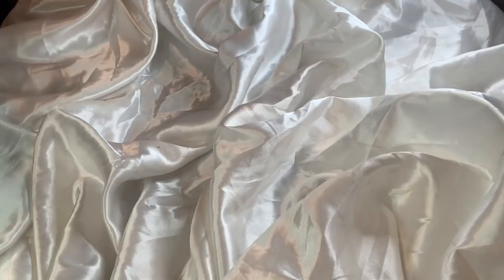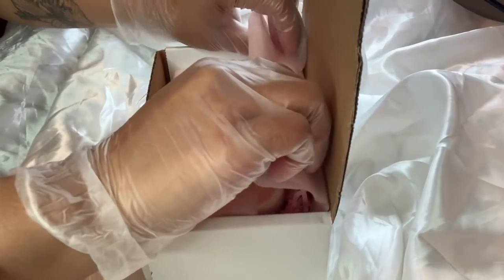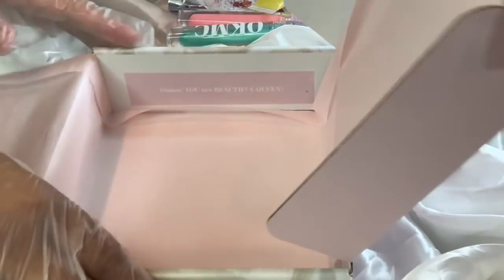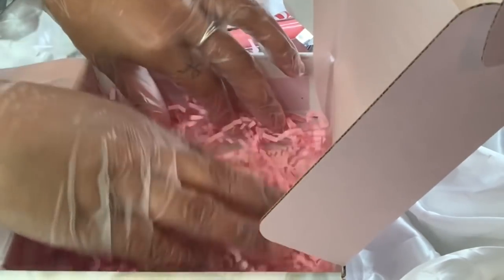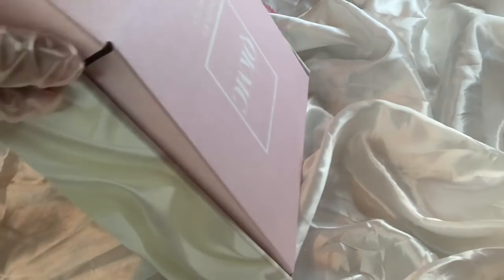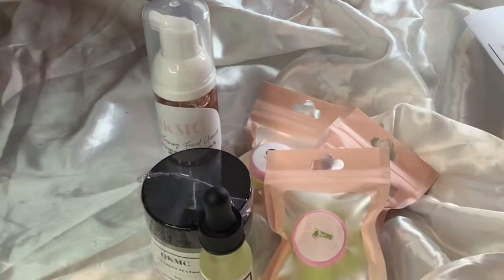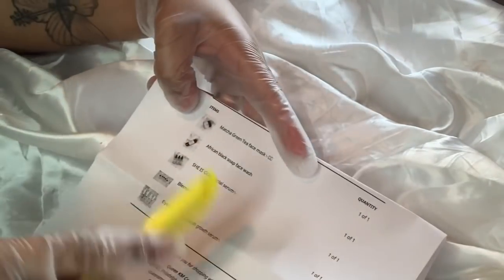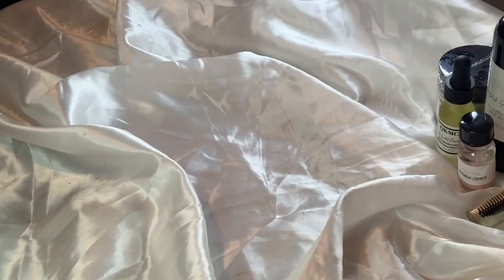PACKING ORDERS DURING QUARANTINE PT2/CUSTOM PACKAGING|LIFE OF A ENTREPRENEUR